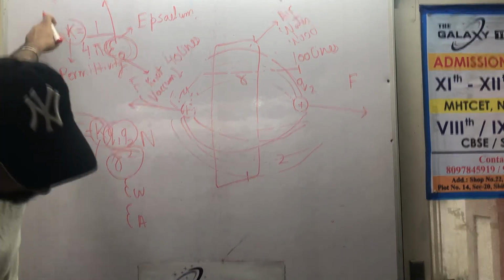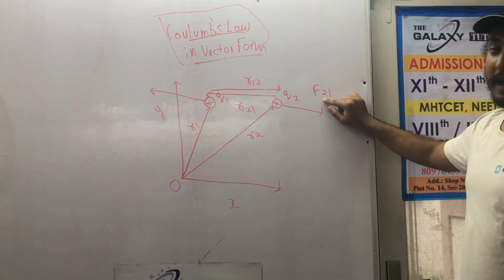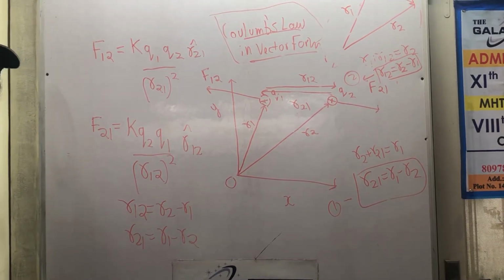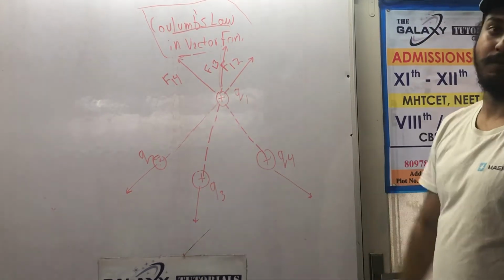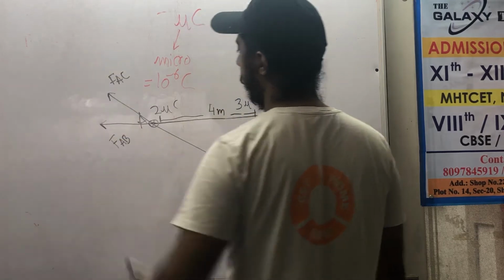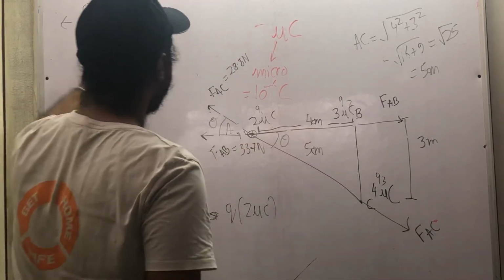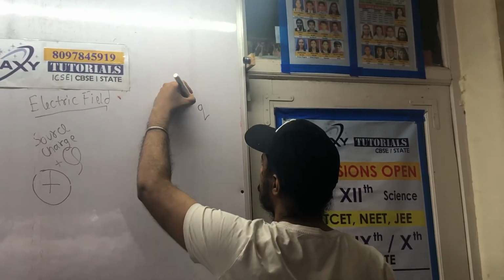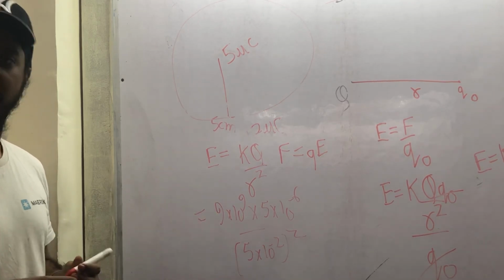Electrostatics PHYSICS 11 Chapter-10 Lecture-2